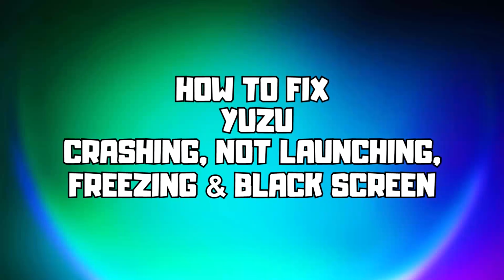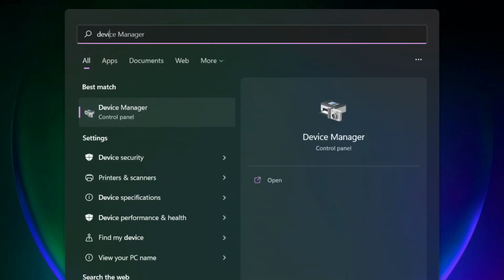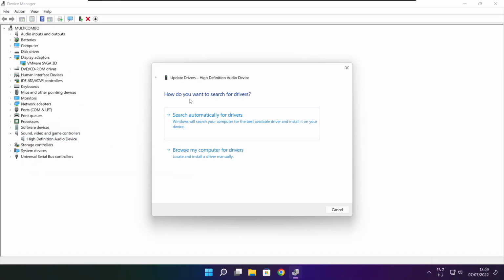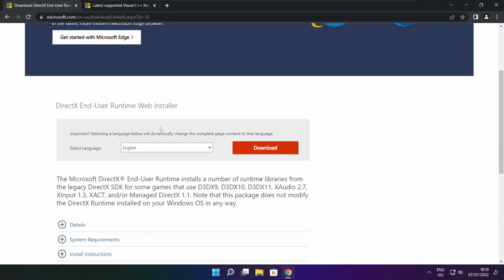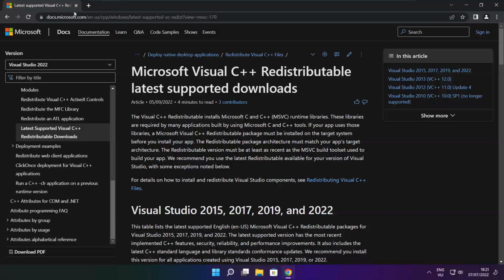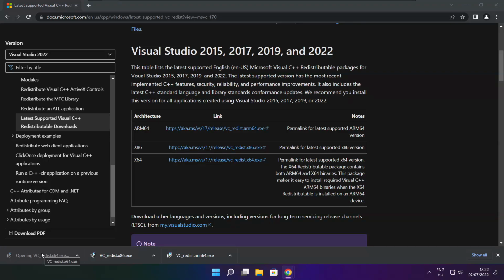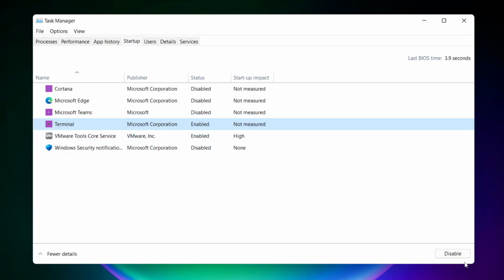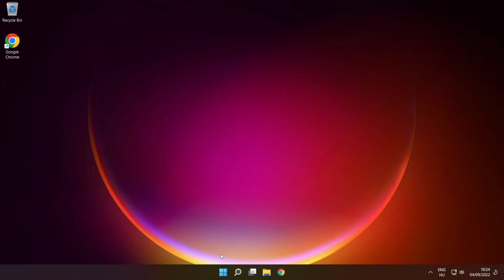FIX Yuzu Crashing, Not Launching, Freezing & Black Screen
In this video I am going to show How to FIX Yuzu Crashing, Not Launching, Freezing & Black Screen

FIX Yuzu Unable to start, Stuck On Loading Screen Issue & Crashing at Startup & Not Opening, Not Working, FPS Problem, Fatal Error & Display Problems

🖥️ PC Specs:
CPU: Intel Core i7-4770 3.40GHz
Memory: 16GB HyperX DDR3
HDD: Toshiba 1TB
SSD: Kingston 240GB
Graphics Card: ASUS GeForce RTX 3060 12GB GDDR6
Operating System: Windows 10/11